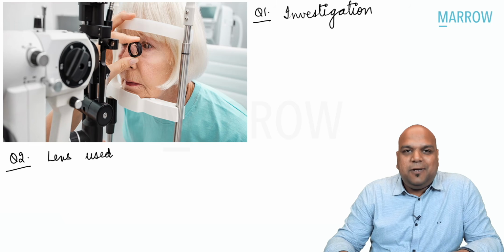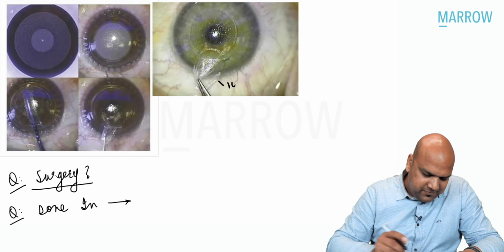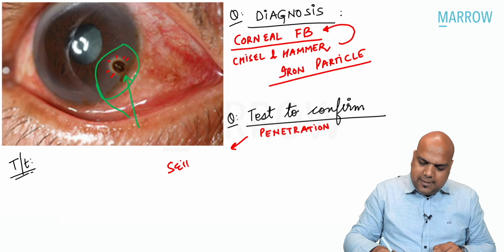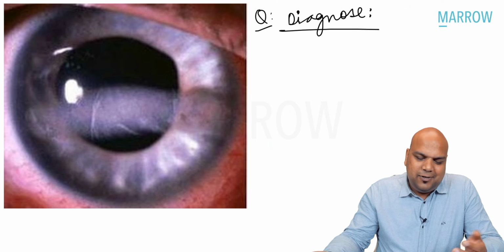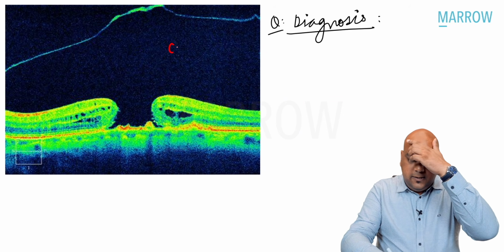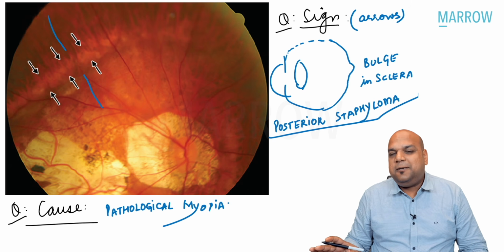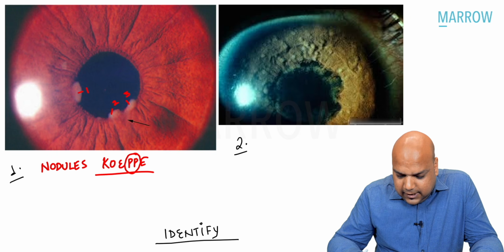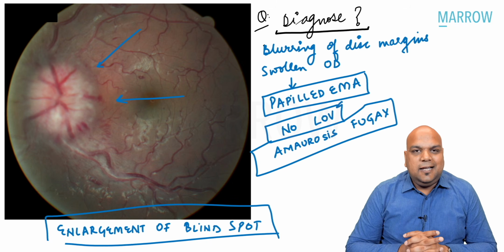WRWU Image Based Discussion - Ophthalmology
Introducing WRWU Series: Image-Based Discussion Videos to help keep your momentum for NEET-PG 2025.

Upcoming Schedule: 21st June, 4 PM - Medicine